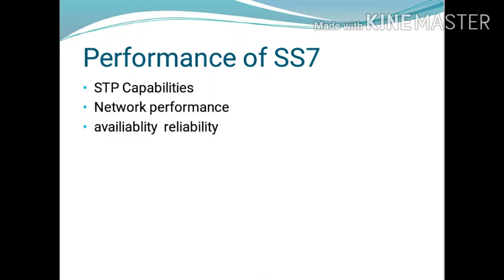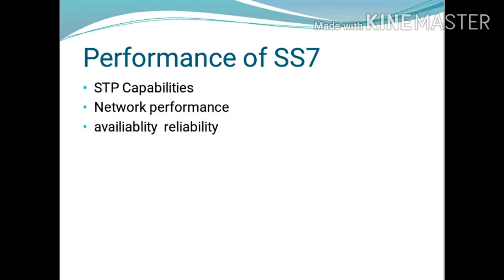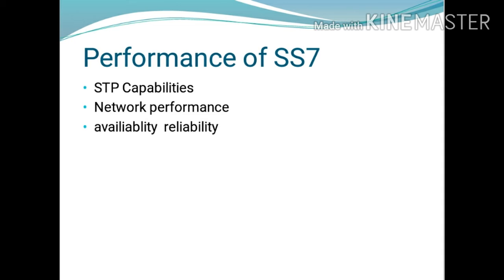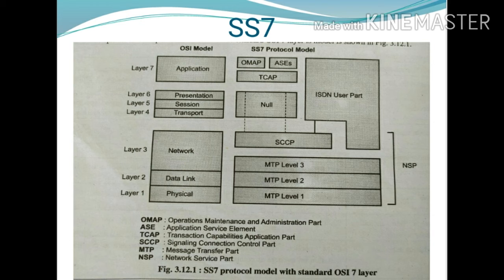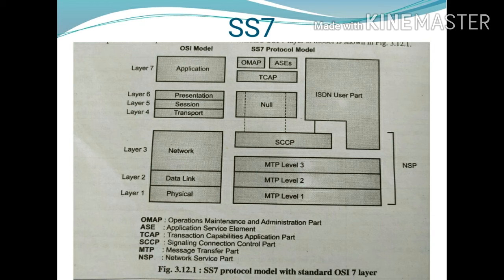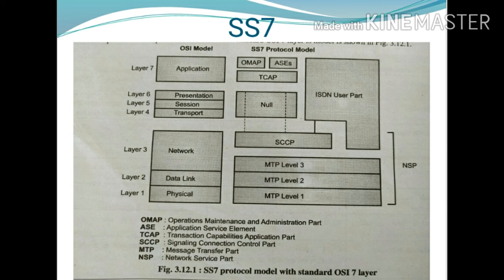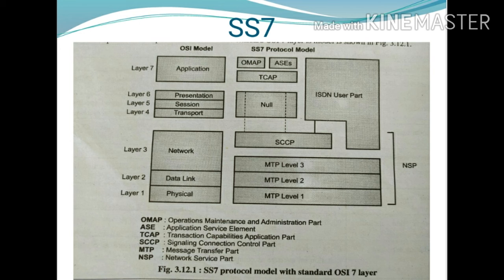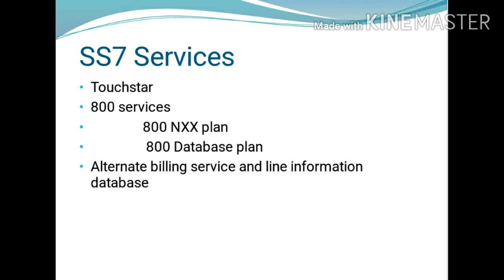October 8, 2020